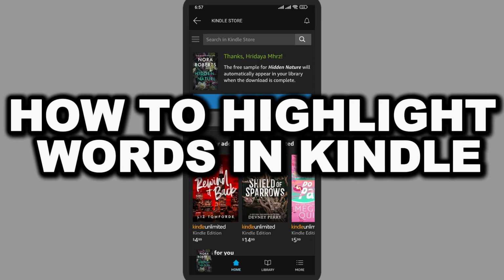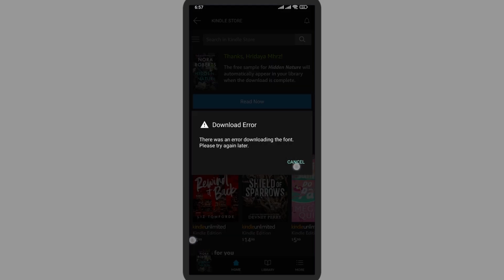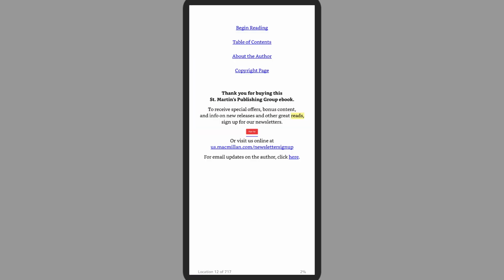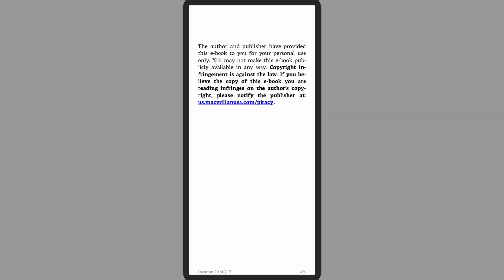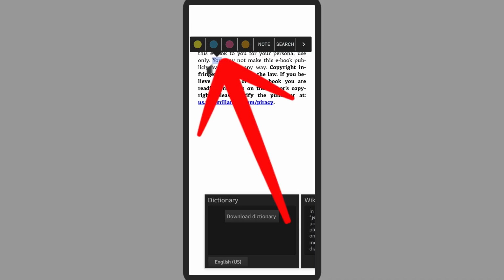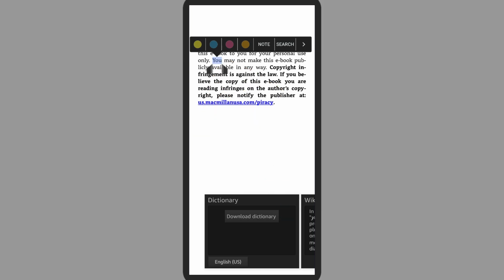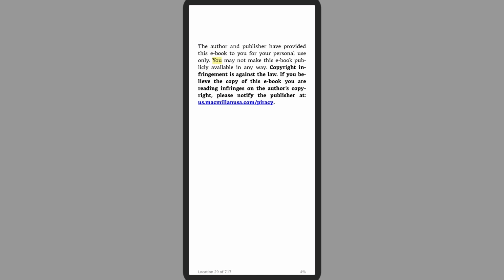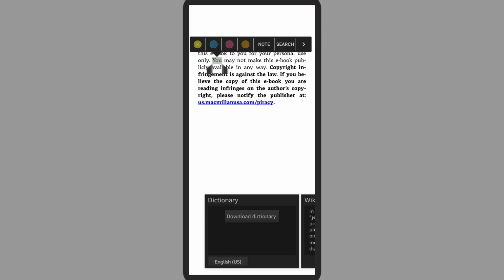How to Highlight Words in Kindle 2025?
Want to highlight important text while reading on your Kindle? In this video, you’ll learn how to highlight words, phrases, or entire passages in your Kindle books with just a few taps. Whether you're using a Kindle e-reader or the Kindle app on your phone or tablet, we’ll show you how to make highlights, view them later, and even export them for studying or reference. It’s a must-know feature for students, book lovers, and anyone who reads with intention.